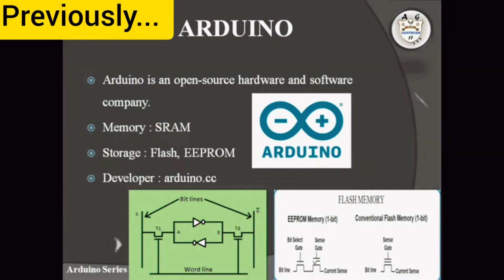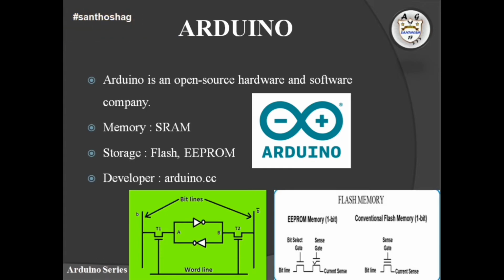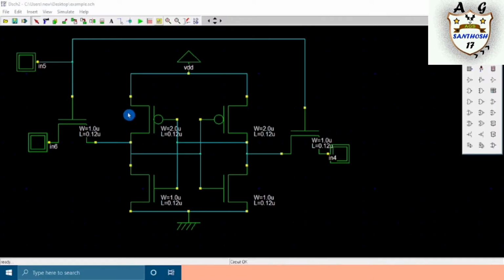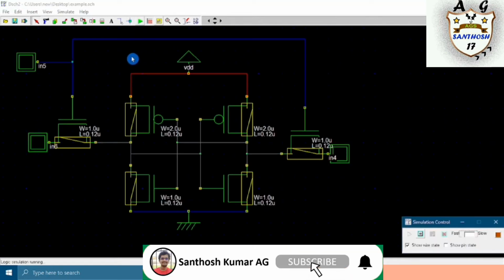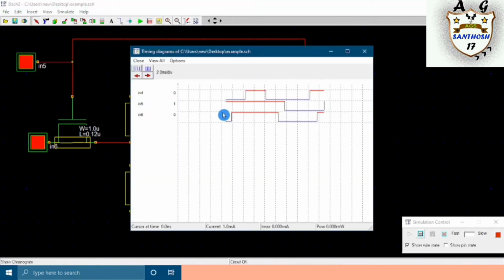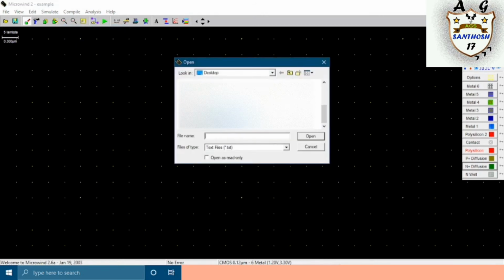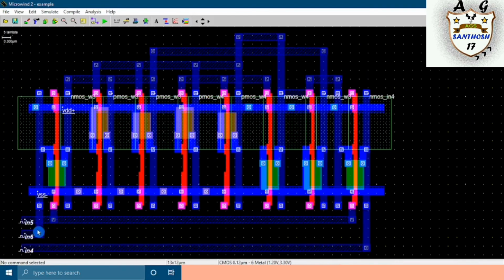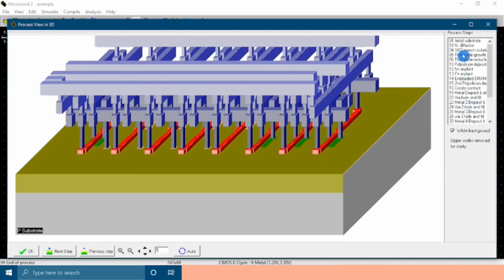6T SRAM | how to design 6t sram | 6t sram using dsch2 and microwind2 | 6tsram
6T SRAM and its design using DSCH2 and Microwind2 software. Also it explains about SRAM, objectives of 6T SRAM and its circuit diagram.

0:01 Previously... In arduino series
0:34 Introduction
1:07 Objectives
1:25 Circuit diagram
2:46 Design
5:12 3D view

(Will improve my content, fluency, audio, editing qualities in upcoming videos)

💯 Images used in this video is taken from Google.